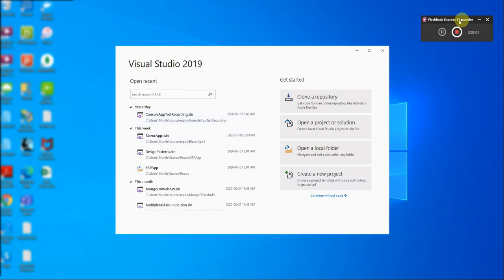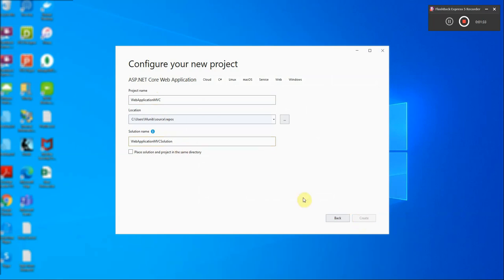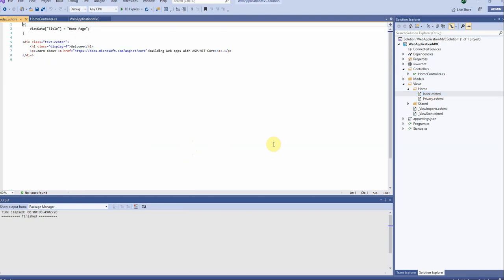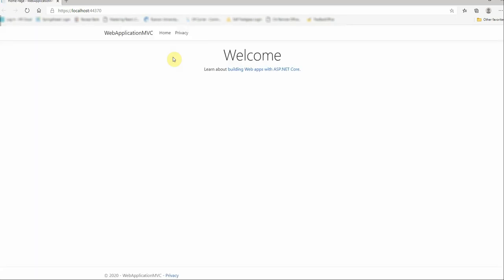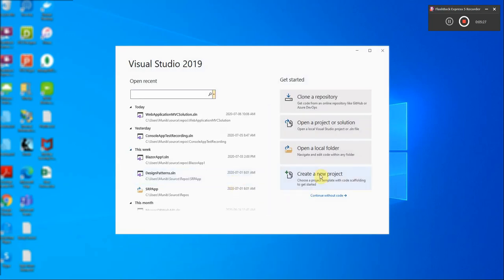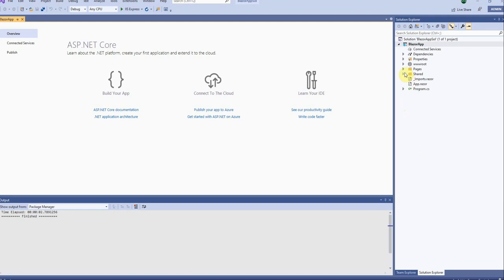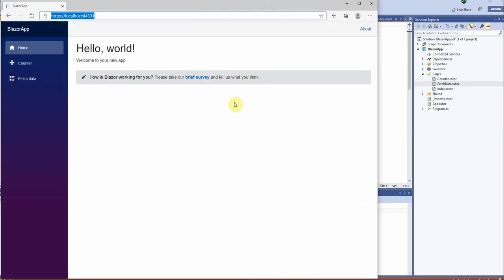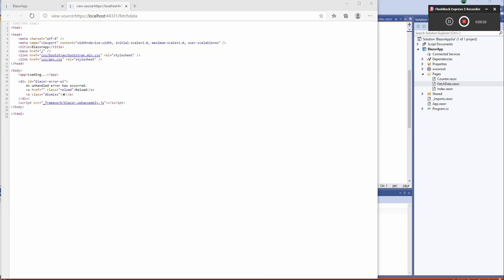Microsoft Razor vs Blazor technology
What is the difference between a Microsoft .NET Razor and Blazor application? We discuss the difference in this video.